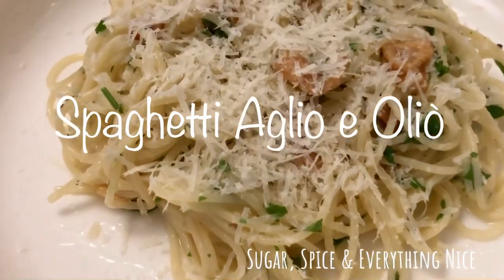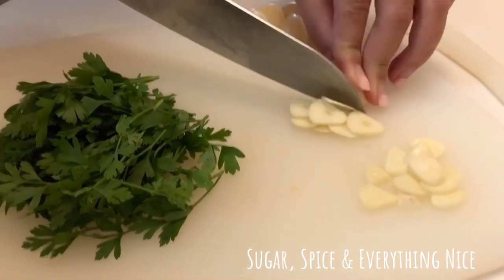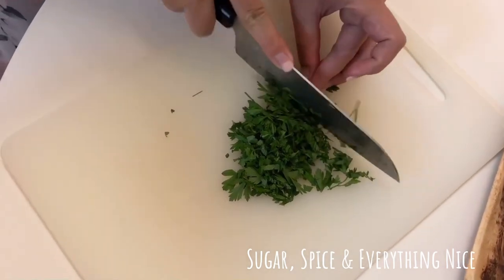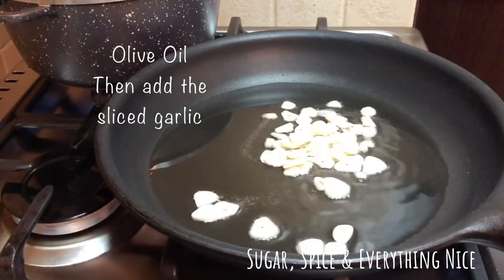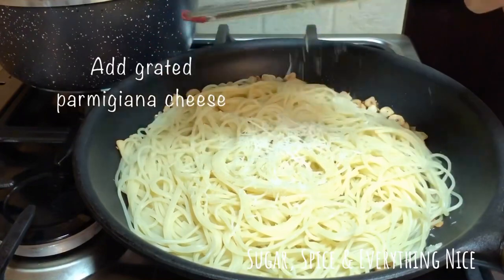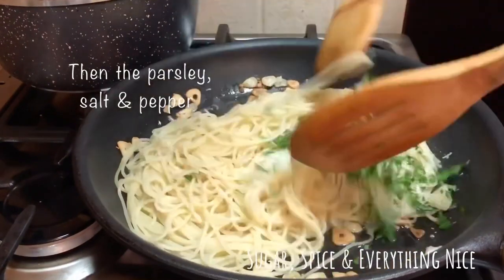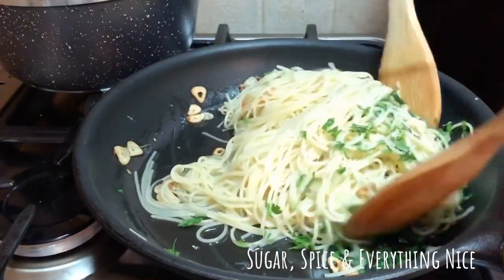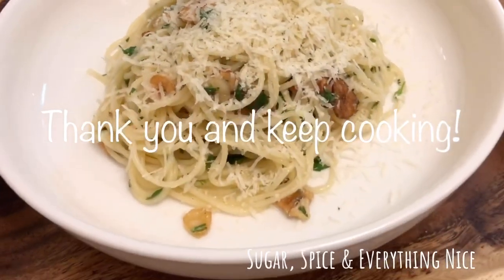SPAGHETTI AGLIO E OLIÒ | SPAGHETTI WITH GARLIC & OLIVE OIL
Please watch the video @ 720p - 1080p

Quick and Easy Spaghetti Aglio e Oliò | Spaghetti with Garlic & Olive oil

You’ll need:

6 cloves - Garlic sliced
1/2 cup - Olive Oil
Salt n’ Pepper
Spaghetti
*Parmigiano cheese (the more the better)
*Garnish- Finely chopped Parsley